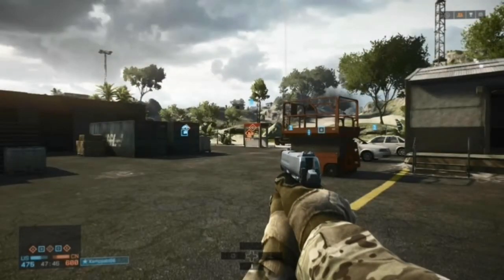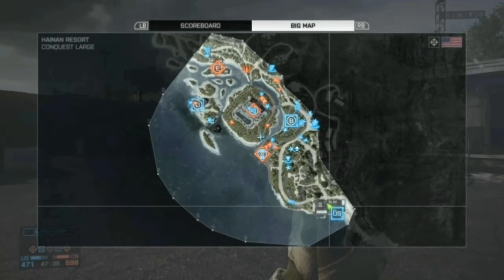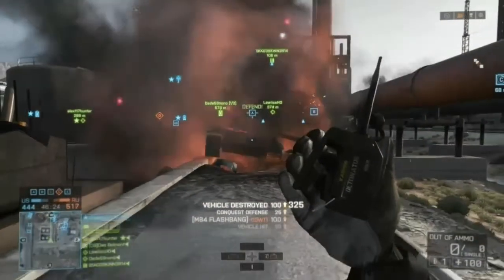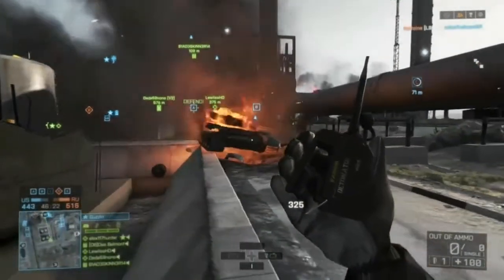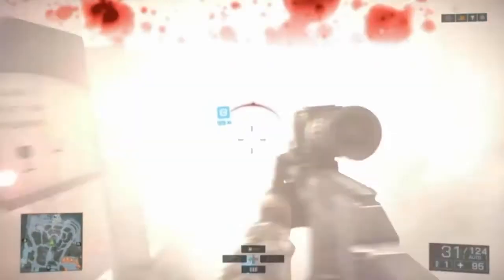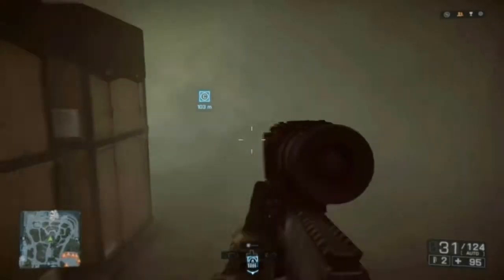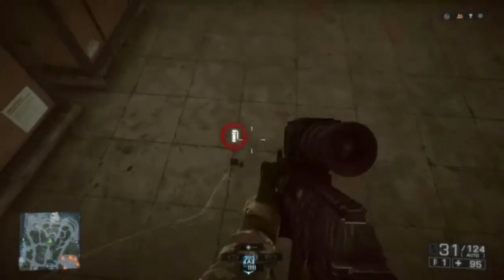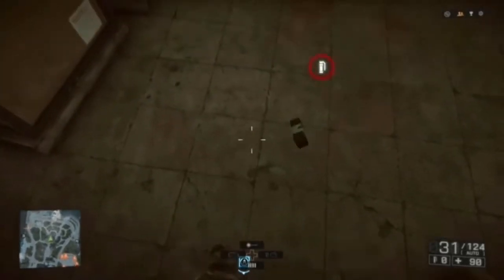(BF4) "Did You Know?" Episode 4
A series where I cover four Battlefield 4 facts in one video.
This video was made using the Xbox One's Upload Studio app.